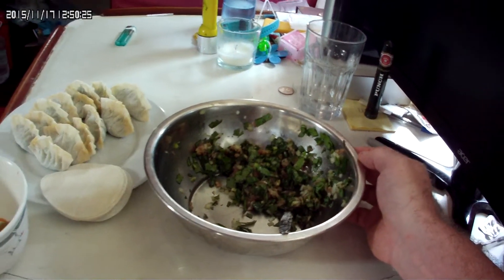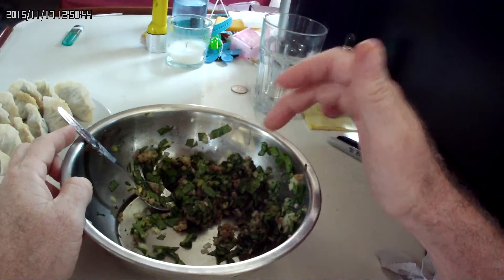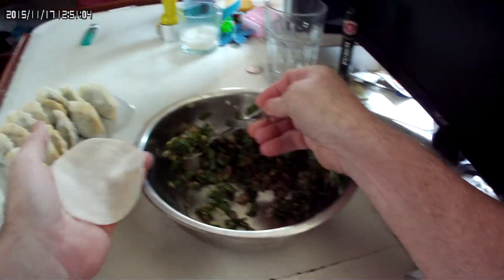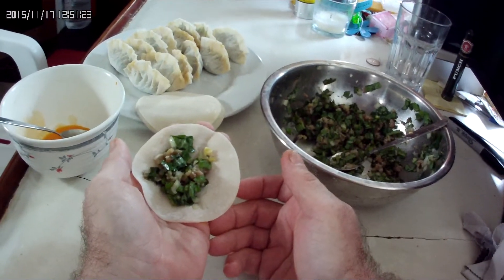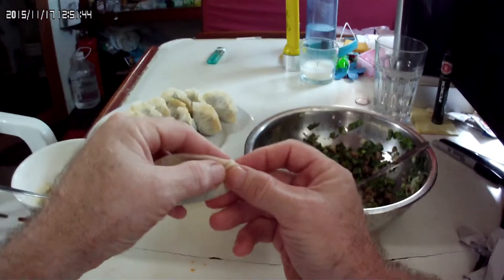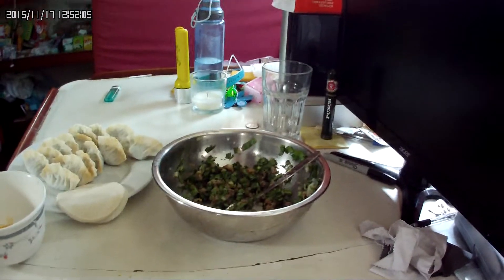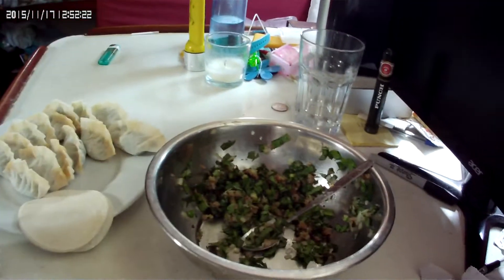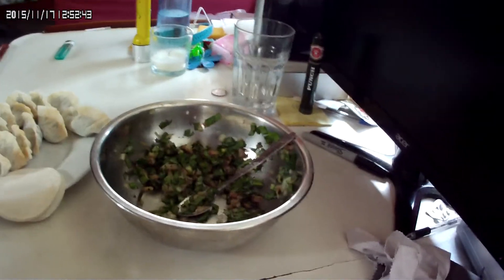Hydroponic veg and pork dumplings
Another use for the veg we grow in our hydroponic system.